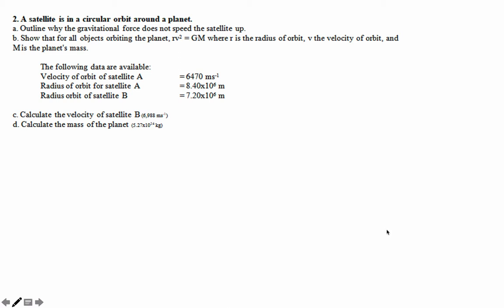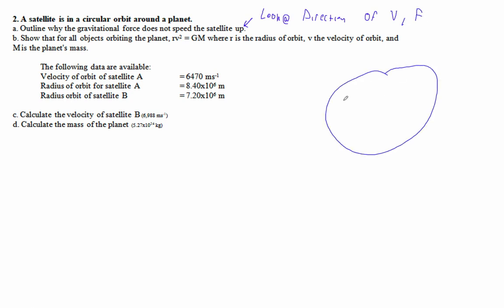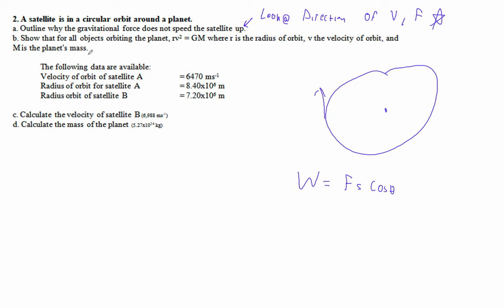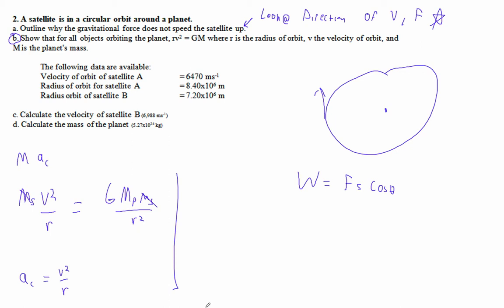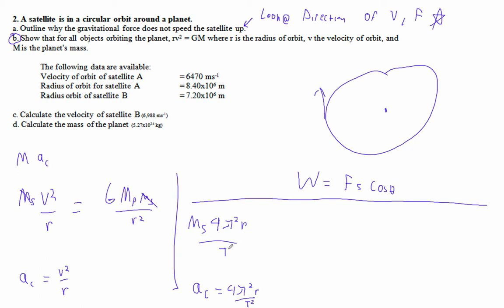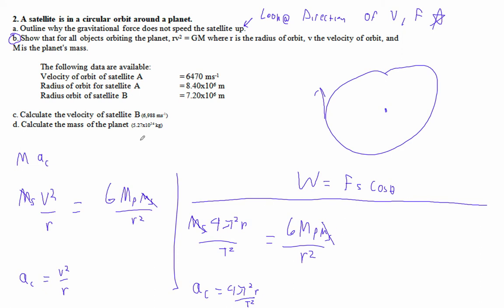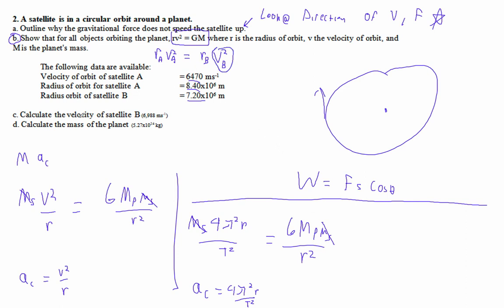HTPIB16 Mock Test #2